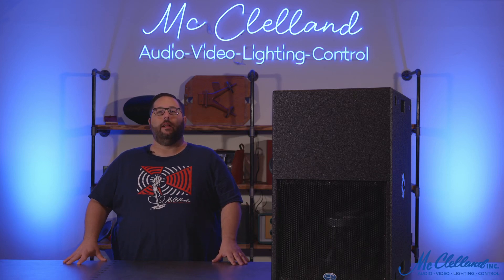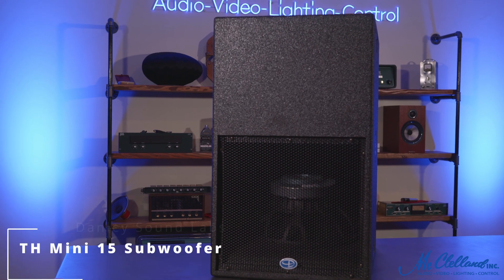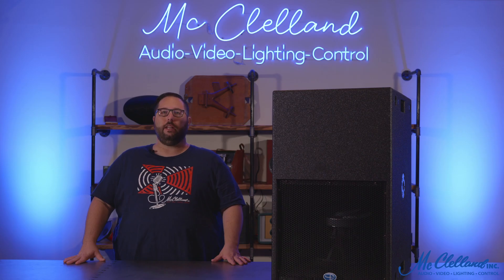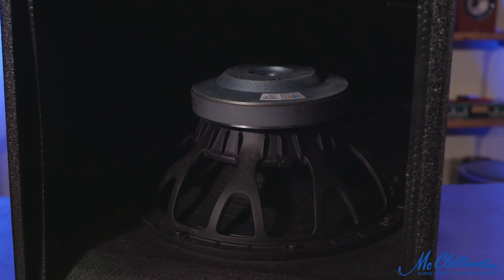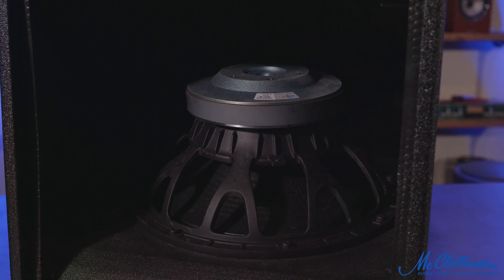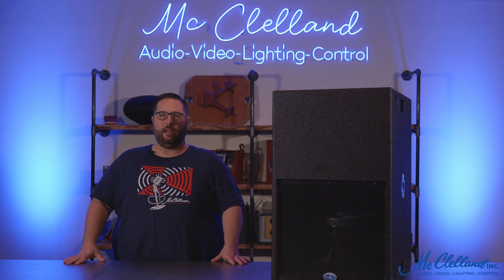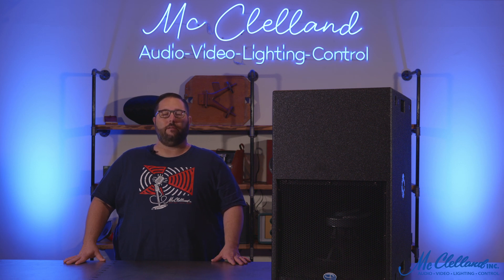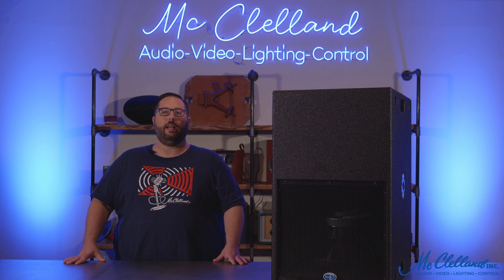DANLEY TH MINI 15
Paul's back with another great product from Danley Sound Labs - the TH MINI 15 subwoofer.